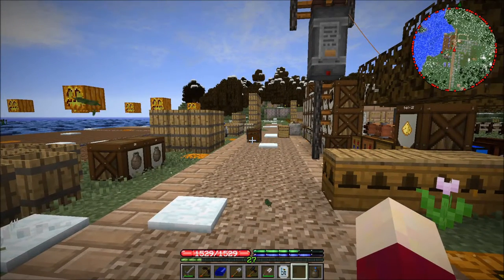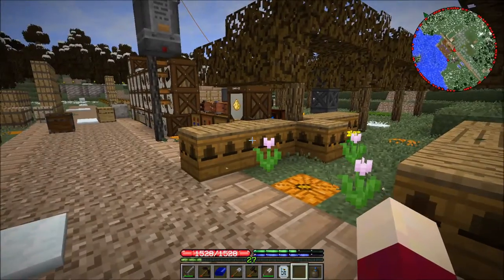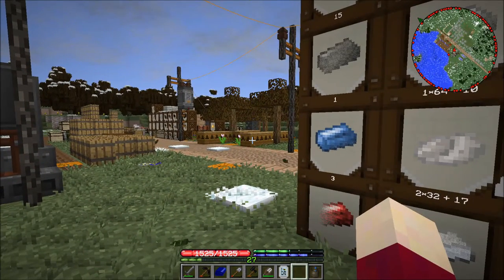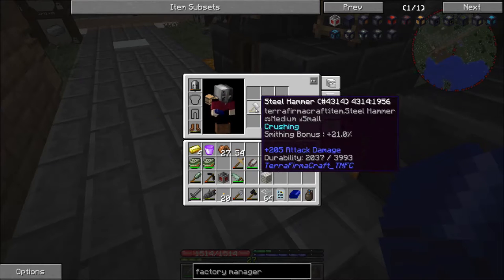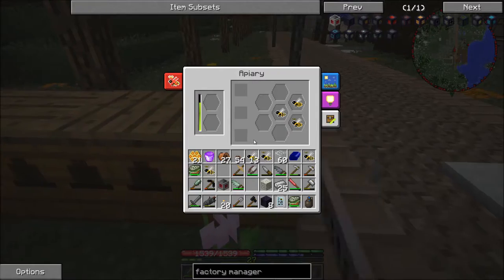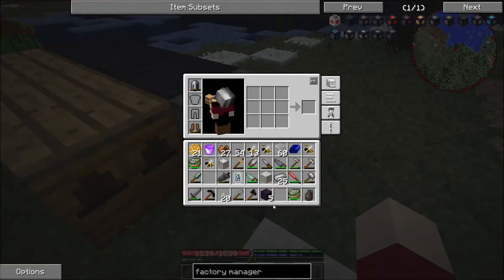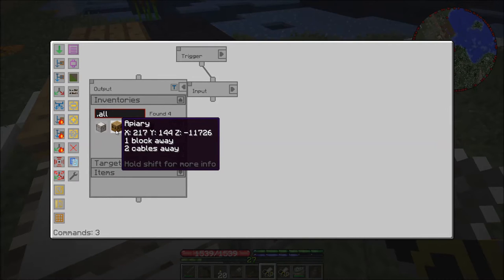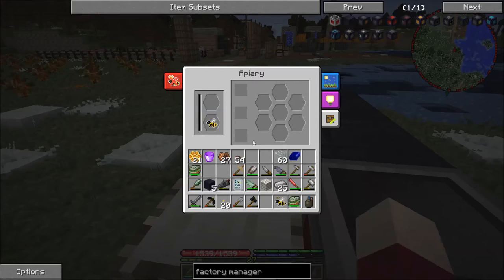TechNodeFirmaCraft Episode 19: Bees with Steve's Factory Manager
TechNodeFirmaCraft is a modpack on the ATLauncher.  It has TerraFirmaCraft at it's core, along side hard-core questing and a few tech mods.